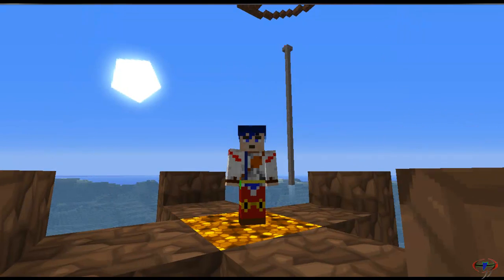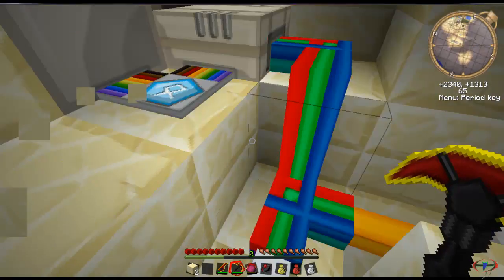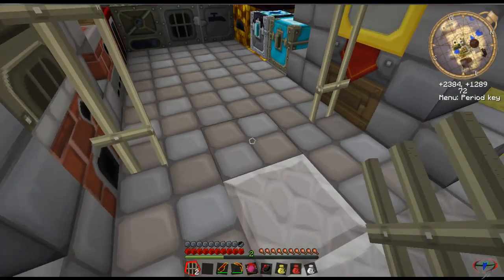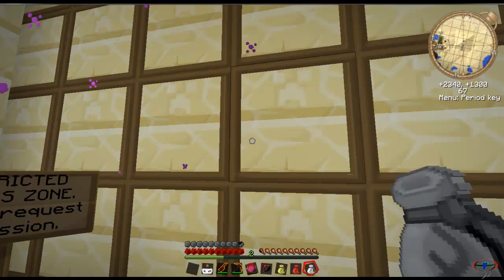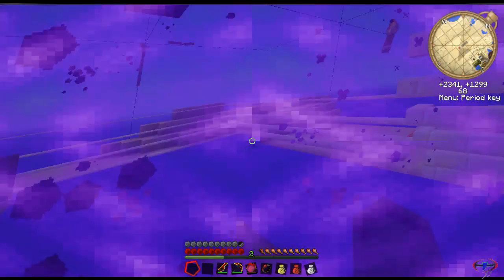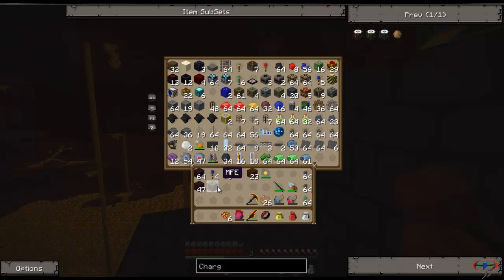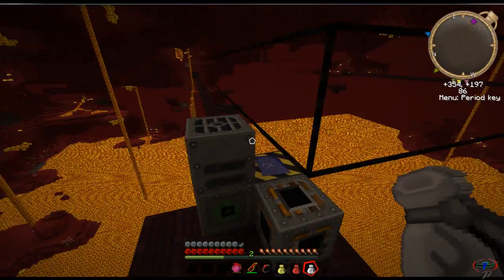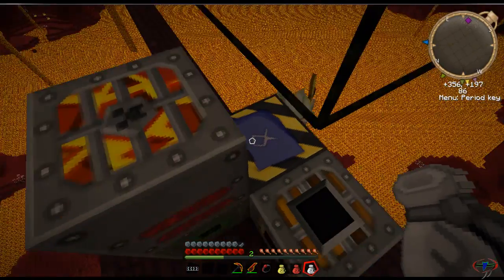ExD's Tekkit Adventure (Foundation Work/Part 15)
Laying the foundations for our Nether Castle with machines!

Minecraft is a product of Mojang AB.

Modified using the Technic Launcher into Tekkit Classic.